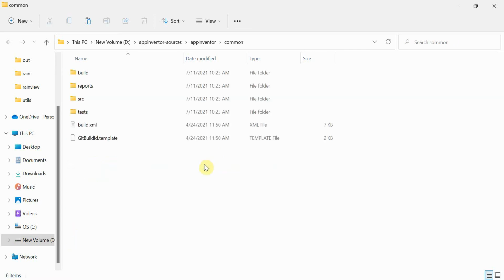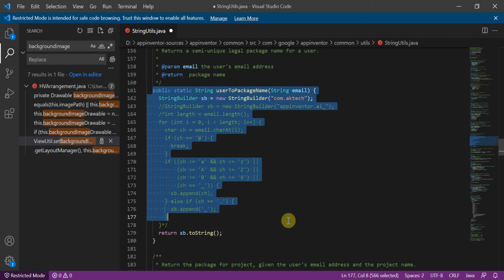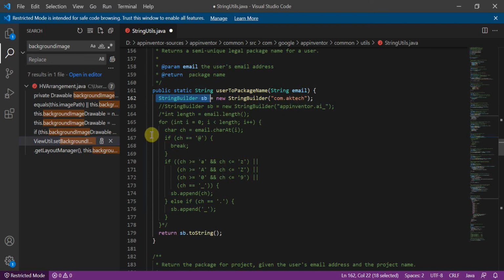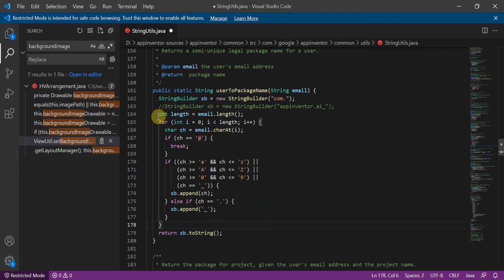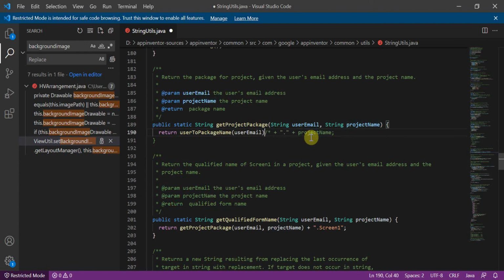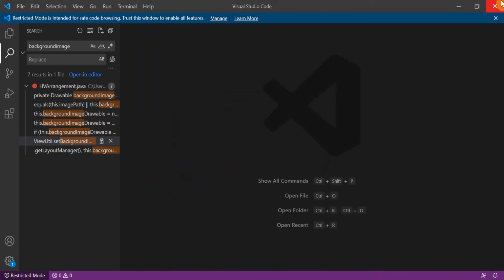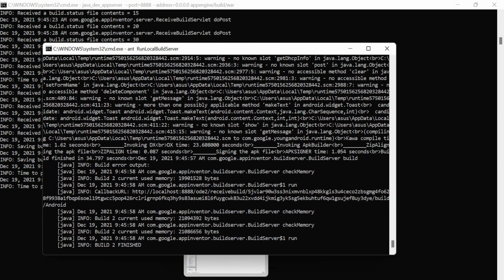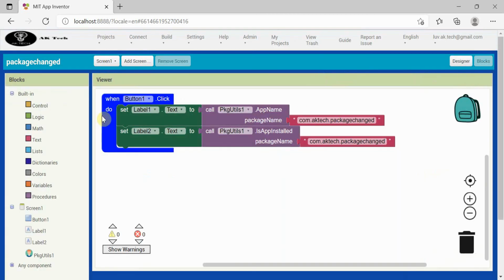Change Package Name of your builder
Hi guys so finally i showed how to change package name of your builder. Hope you like the video :D